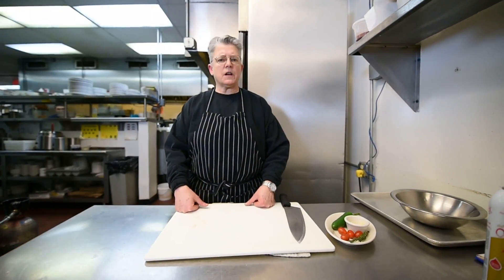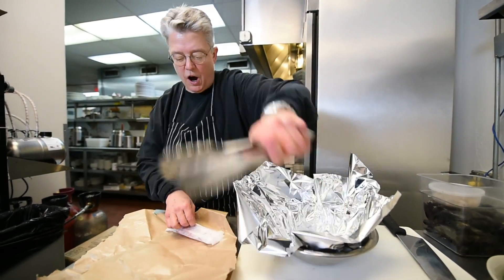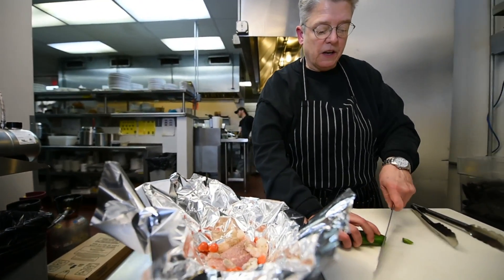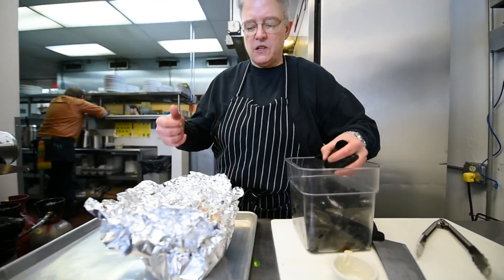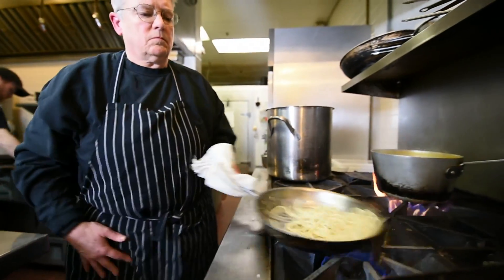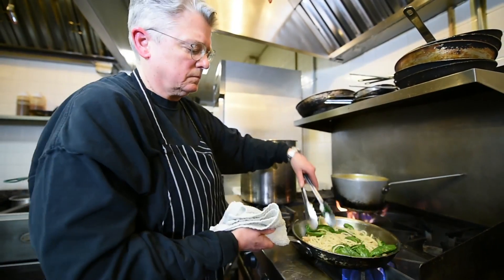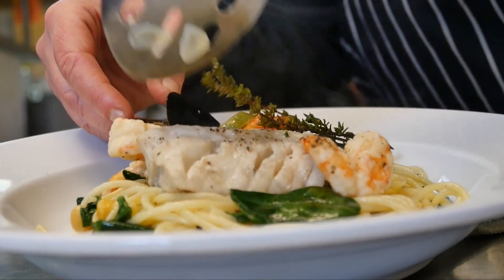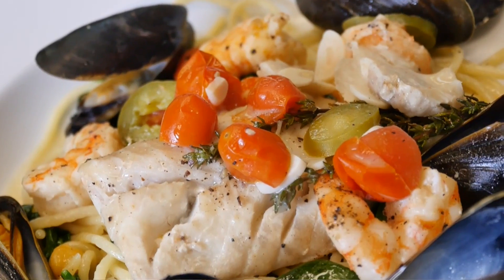Meadowlark Braised Fish and Shellfish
Valentines Day (Feb. 14) is just around the corner. In case you find the idea of dining out daunting, Chef Wiley of the Miami Valley Restaurant Association member restaurant Meadowlark is here to show you how to prepare a first course that will sweep your Valentine off his or her feet - at home!

If, on the other hand, you'd prefer a romantic night out ~ we strongly recommend you consider making reservations at Chef Wiley's Meadowlark restaurant ASAP!

The "Real Chefs of the Miami Valley" is a brand new YouTube channel, dedicated to bringing you real life, cutting edge culinary action from the kitchens of some of the finest restaurants in the Dayton area.